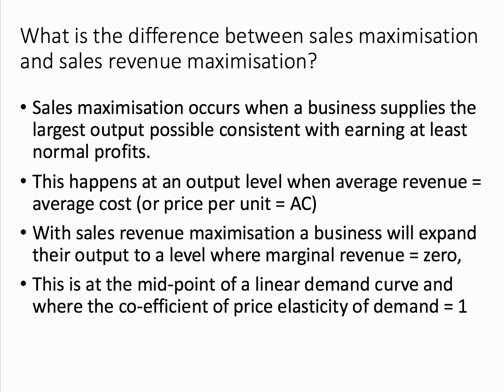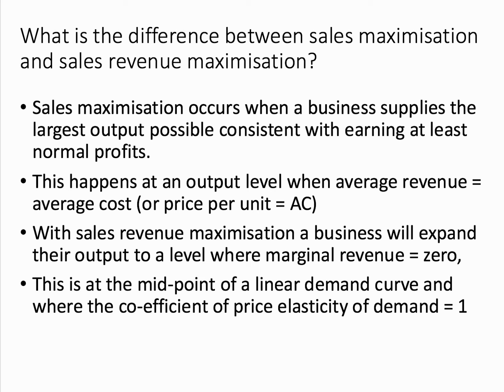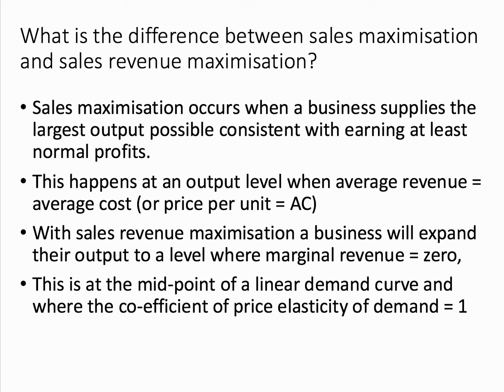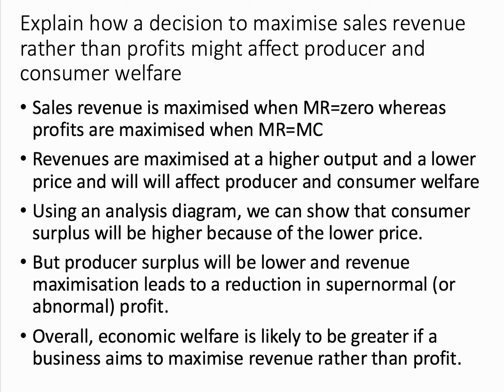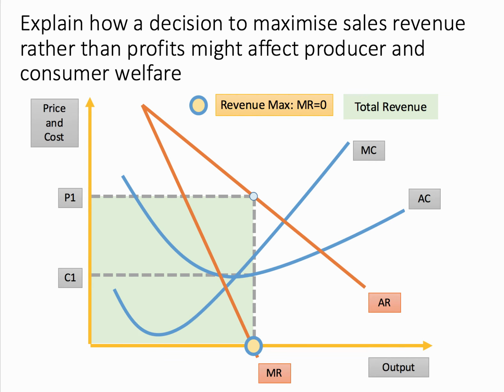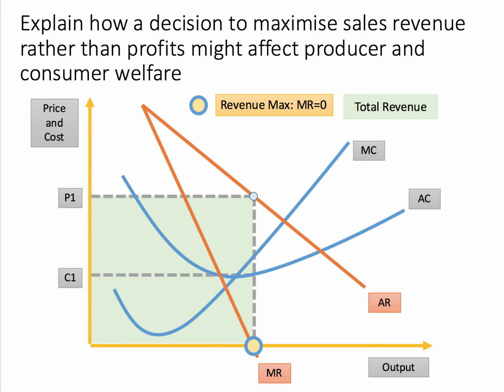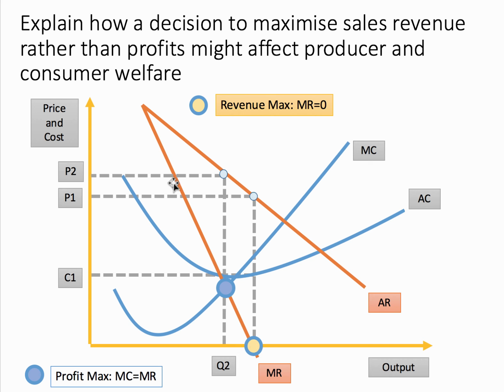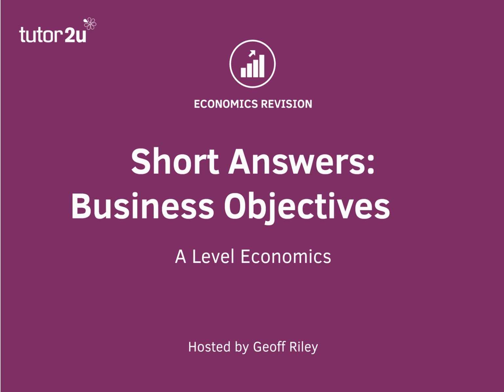Short Answers - Business Objectives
In this video we ask two short questions on business objectives